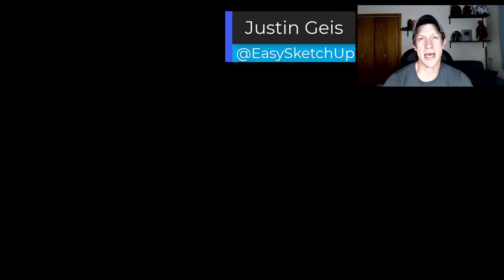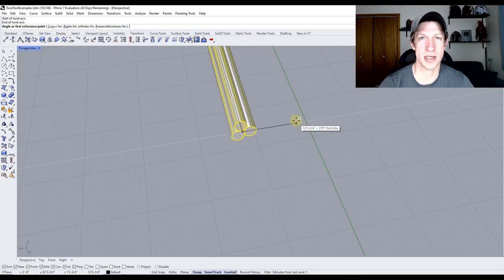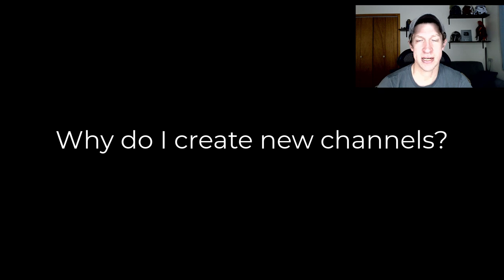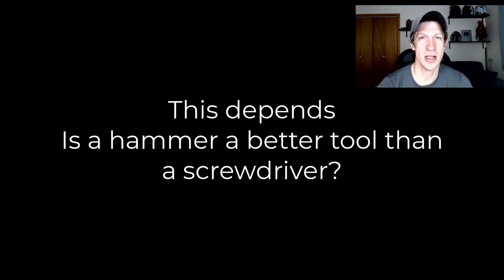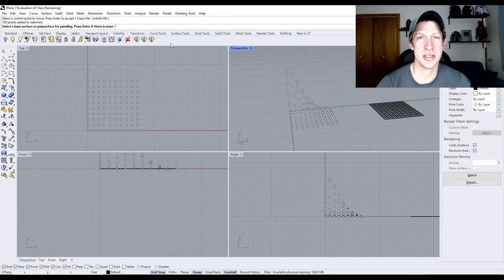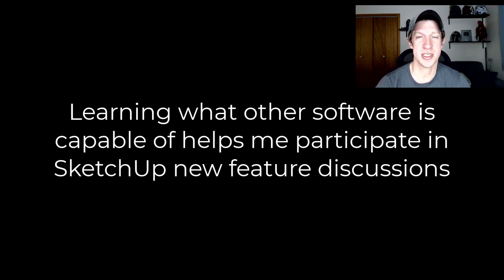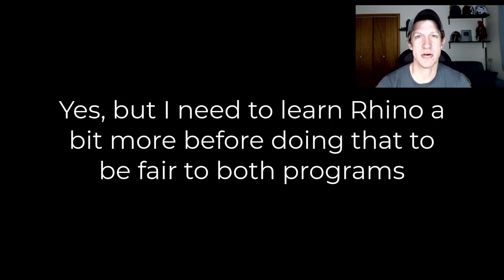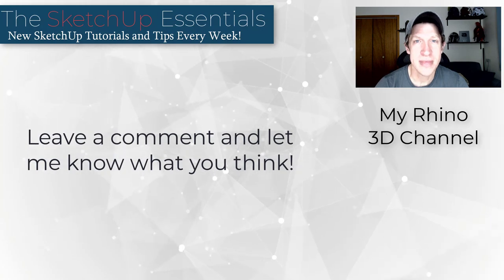Why I started a RHINO 3D CHANNEL